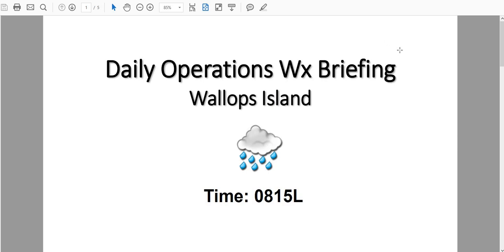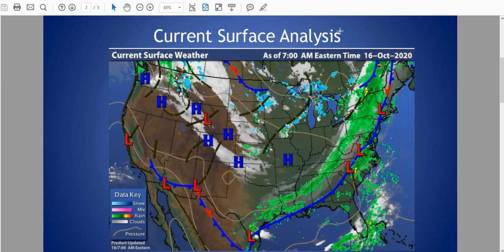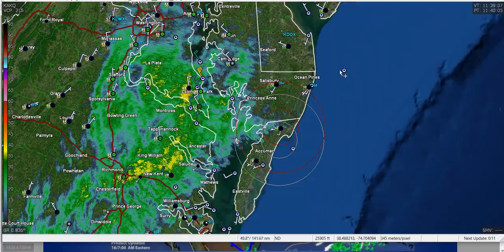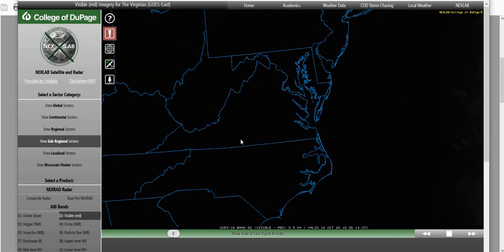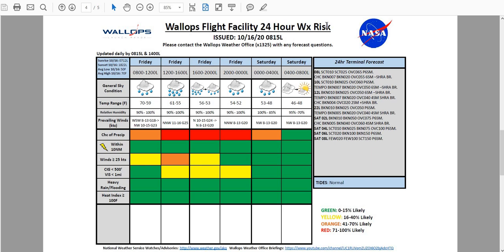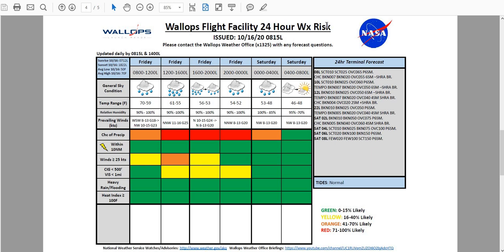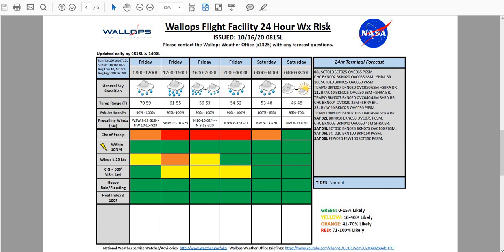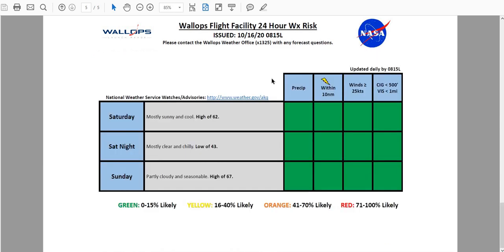Daily Wallops Island Operations Weather Briefing - October 16, 2020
Daily Wallops Island Operations Weather Briefing for NASA Wallops Flight Facility.